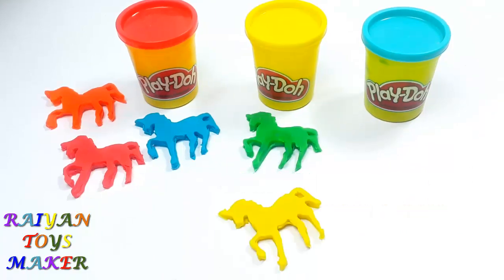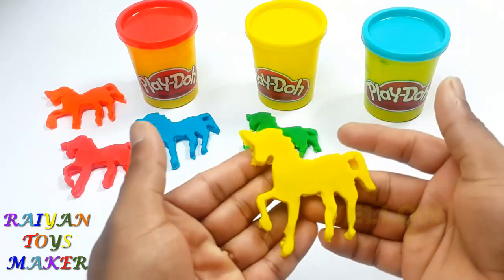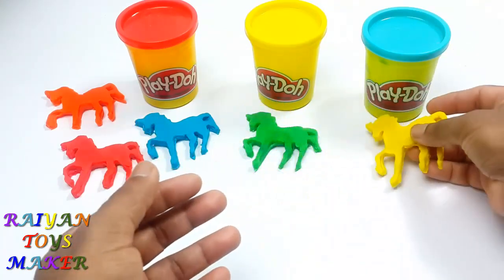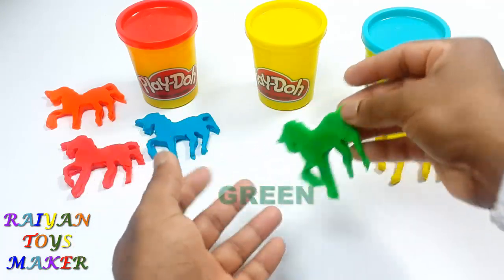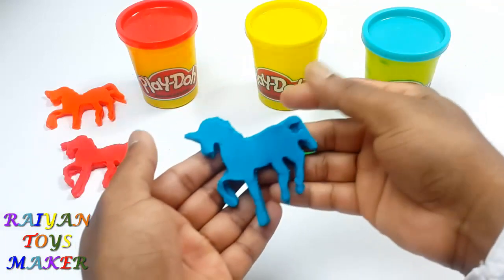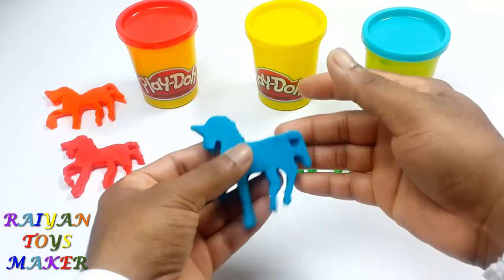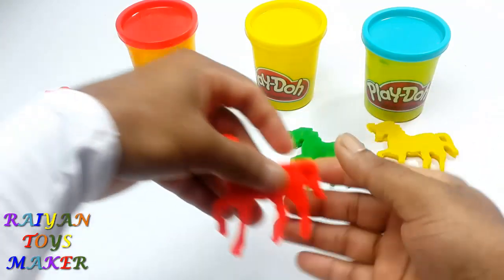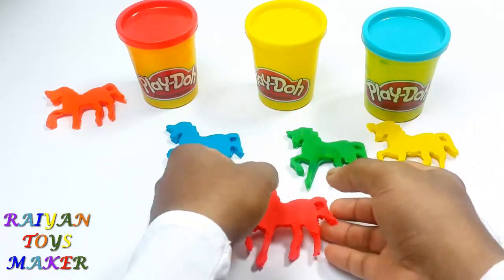Learn Colors With Playdoh Horse! Play Doh Horse Creative Fun For Kids !Play Doh toys RaiyanToysMaker